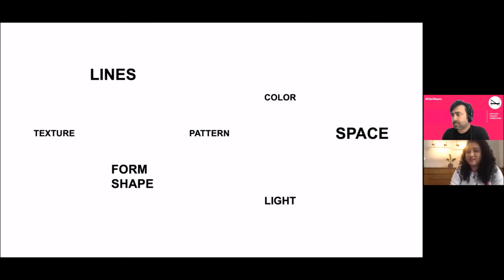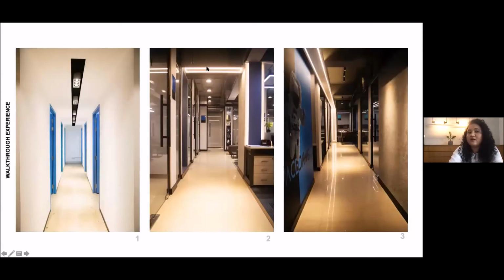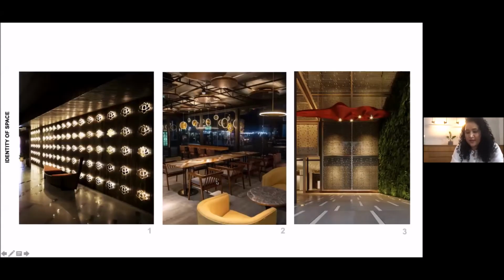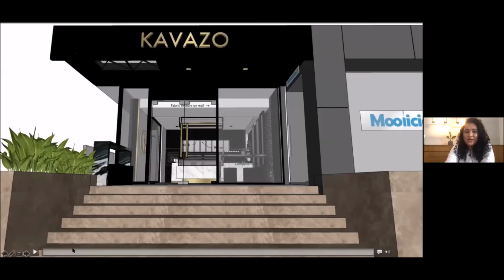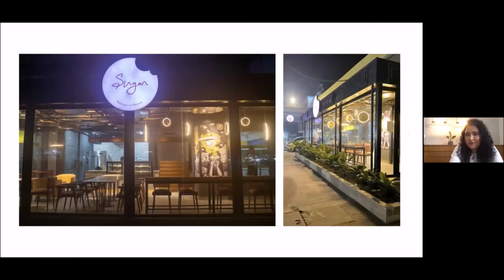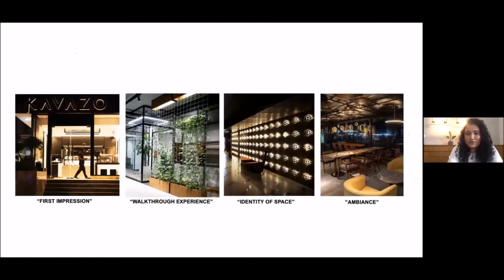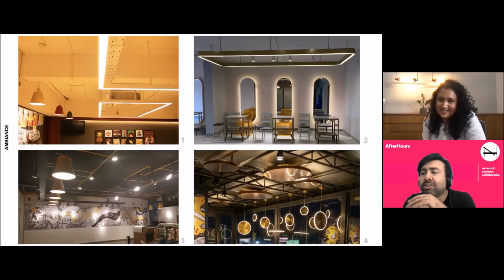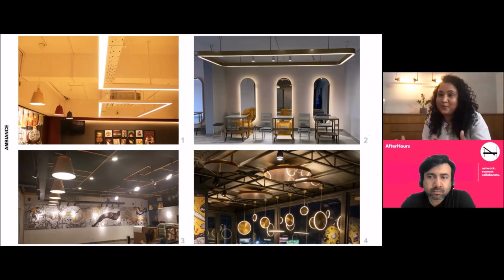43 | Ar. Sudeshna Shireen Chowdhury | "Interiors In-Trends".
AfterHours Talk 43 presents Architect Sudeshna Shireen Chowdhury — the talk is on "Interiors In-Trends".

Presenter's Bio:
Architect Sudeshna Shireen Chowdhury has completed her Bachelor in Architecture from BRAC University in 2011. She has done her internship from Matharoo Associates, worked in Binyash for 4 years currently a partner at Dot Architects and principal architect Studio.O. After getting her license she is currently working with various projects focusing mainly on interiors. Facing the challenges that come with this fast paced job she enjoys bringing ideas to life in unique, useful and aesthetic details.